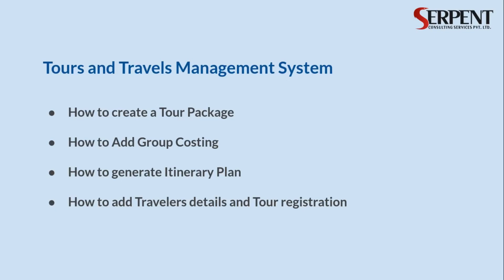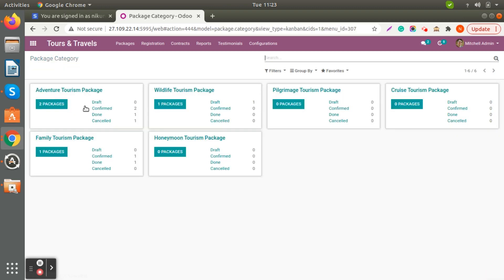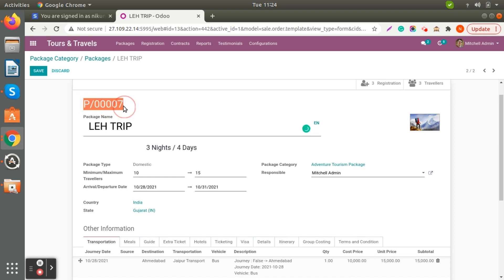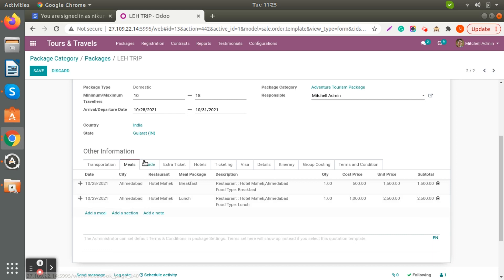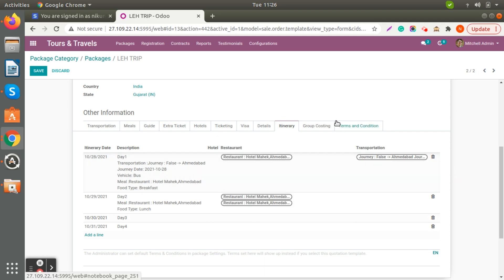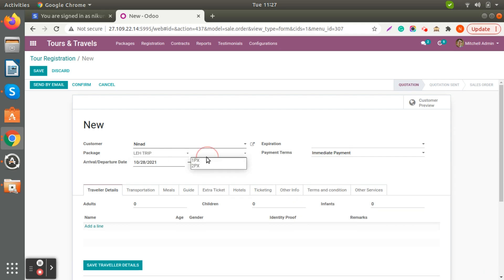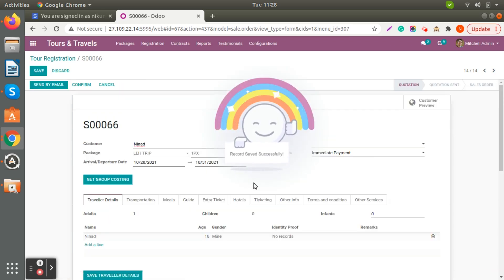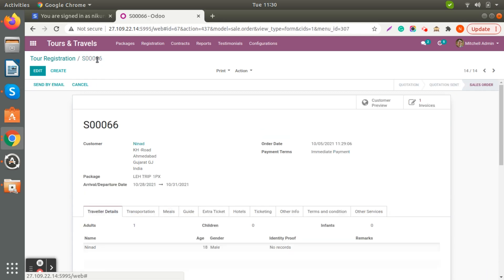Create a Tour Package|Generate Itinerary Plan|Traveler Details & Registration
In this video, We will go through how to create a Tour package that includes Minimum and Maximum traveller's Detail and Also chooses the package category. We will go through how to generate the itinerary plan and Group Costing, terms, and Conditions. We will see how to make registration and  Travelers Details.